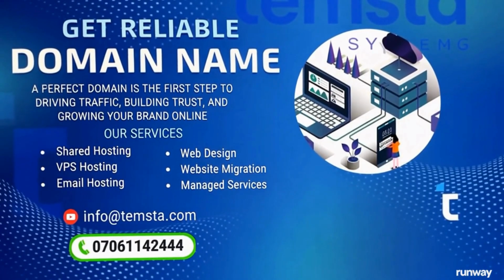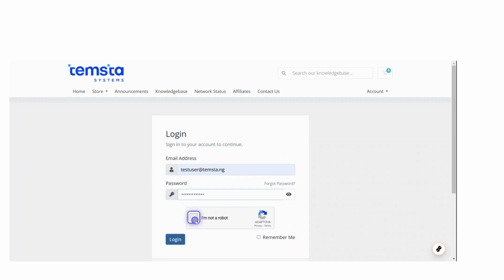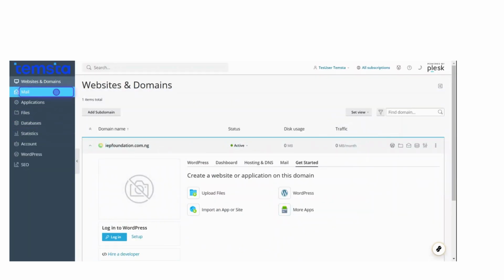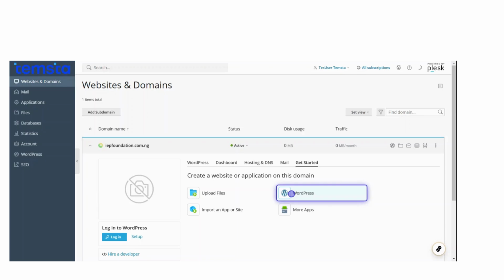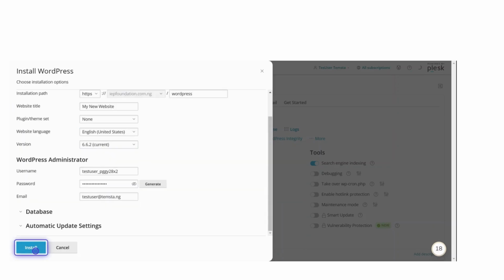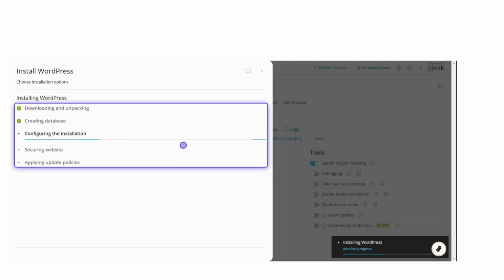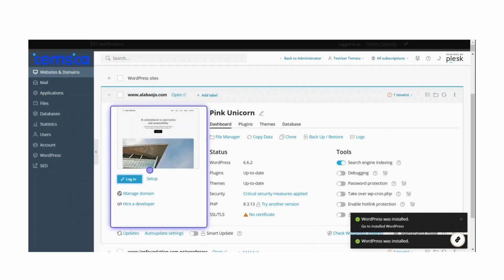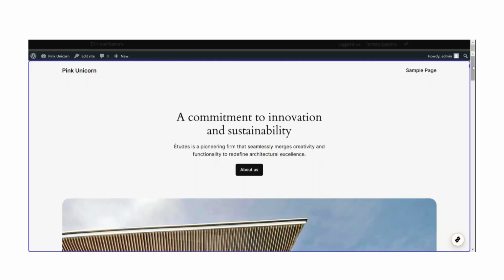How To Install WordPress (Plesk Control Panel)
In this video, I'll walk you through a step-by-step guide on how to install WordPress on the Plesk control panel. Whether you're a beginner or just need a refresher, this tutorial covers everything you need to get your WordPress site up and running smoothly.

We'll start from logging into your hosting account, navigating through the Plesk Control Panel, and setting up WordPress with just a few easy steps. By the end of this video, you’ll have WordPress installed and ready to customize for your website!

What You'll Learn:

Accessing Plesk
Setting up WordPress with the built-in installer
Configuring basic WordPress settings

Let’s get started on building your site!